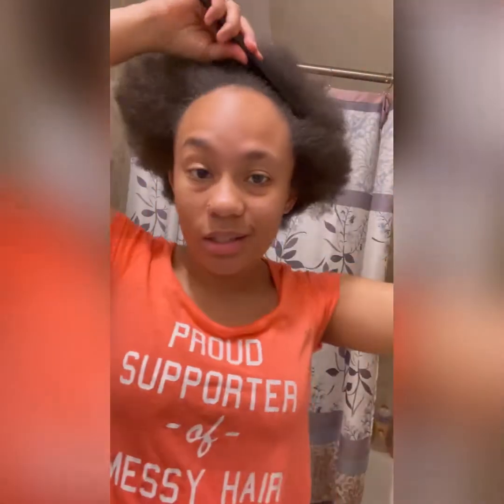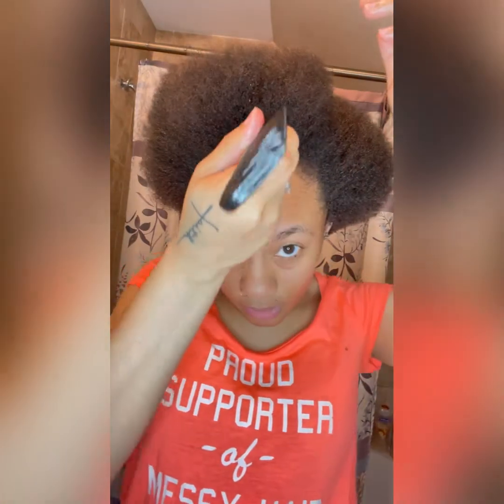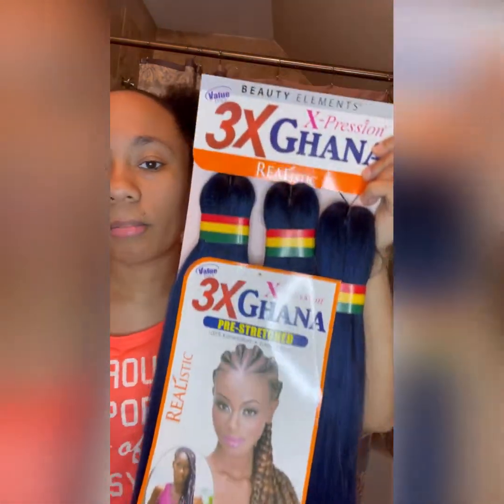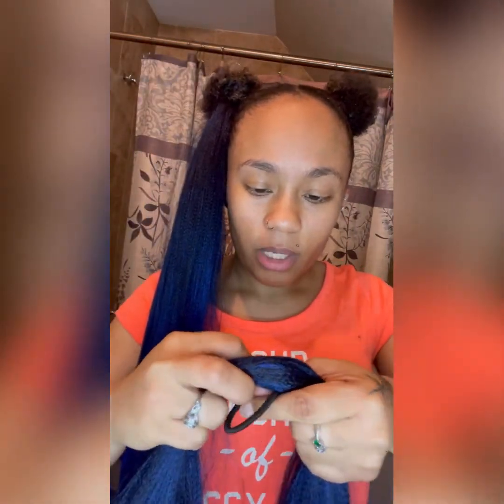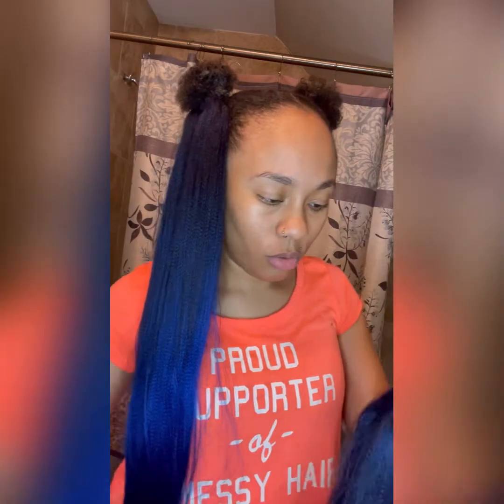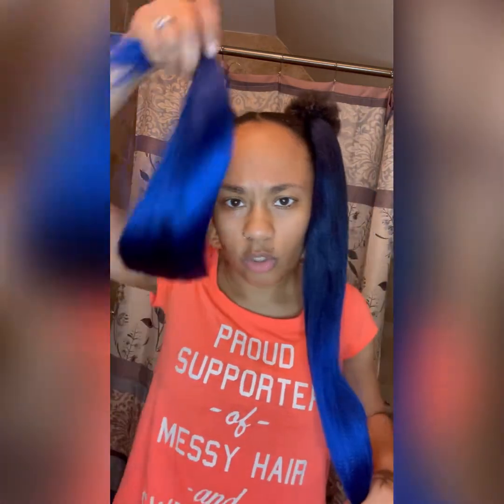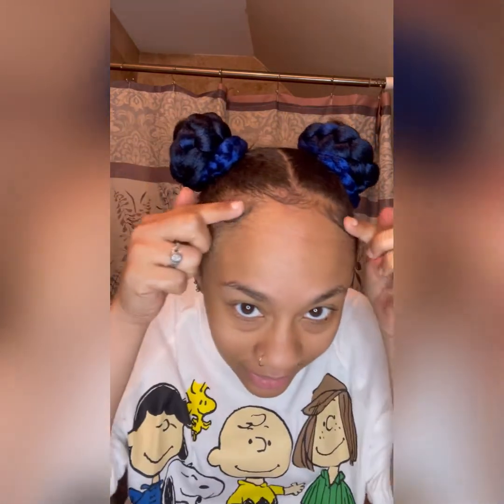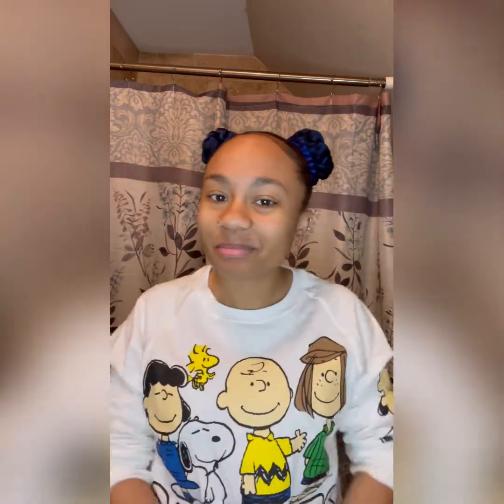Do My Hair With Me!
Products used:
Clear xtreme wetline gel
TRUE by Made Beautiful: hydrating hair butter
(made with shea, honey, coconut, and mango)
Wide tooth comb
6 hair ties
X-Pression 4X Ghana T1BBLUE 50”